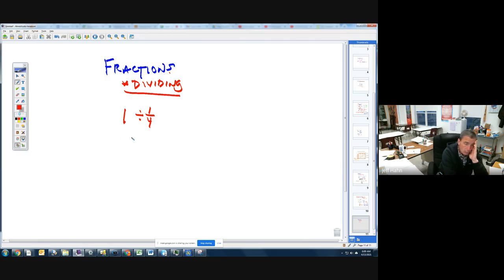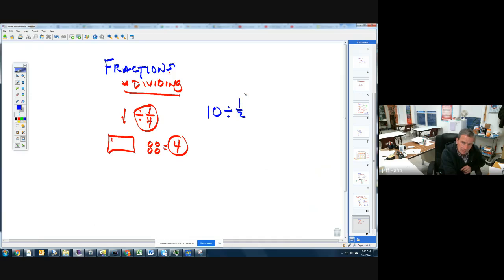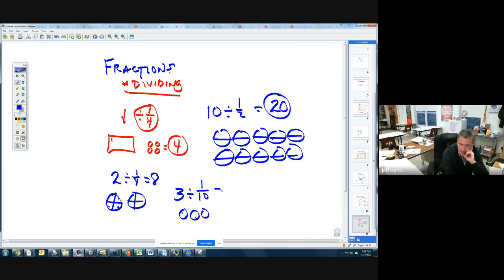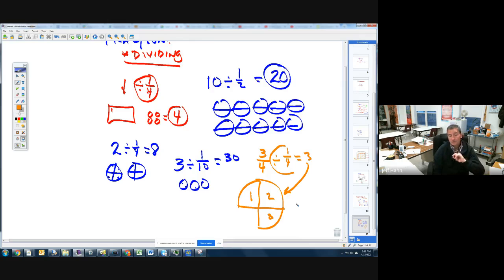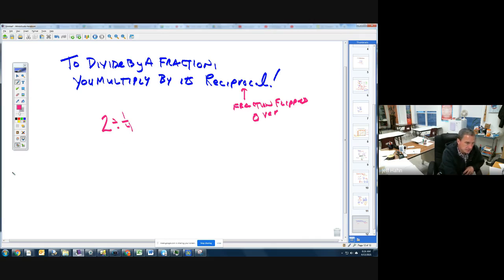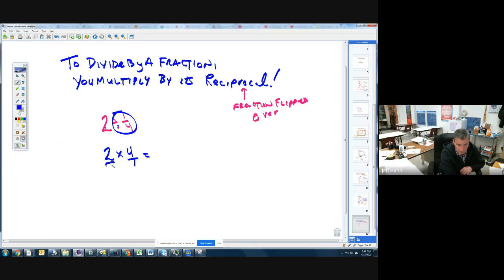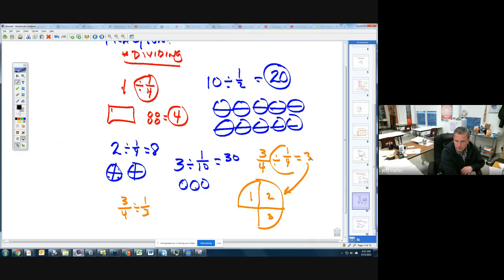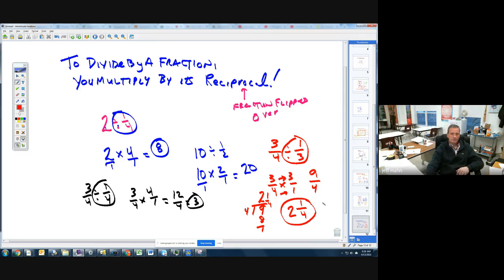5th Lesson 87 dividing fractions